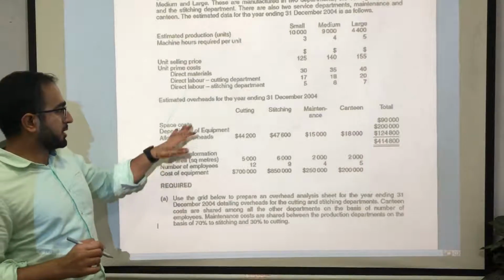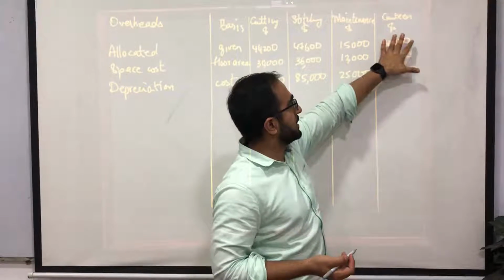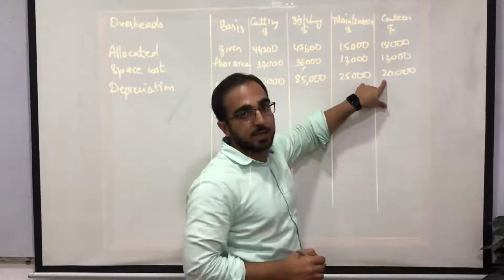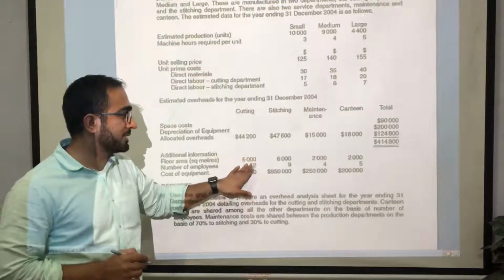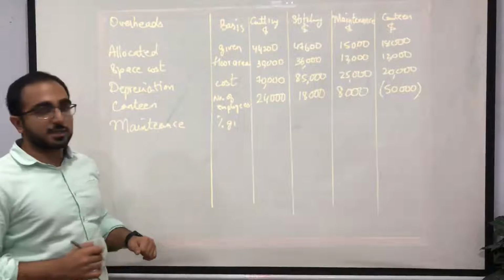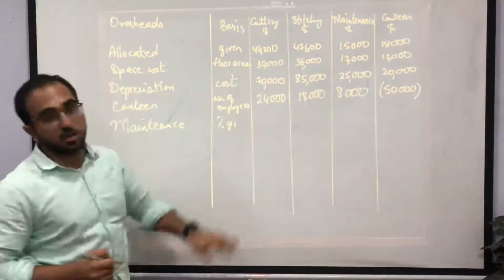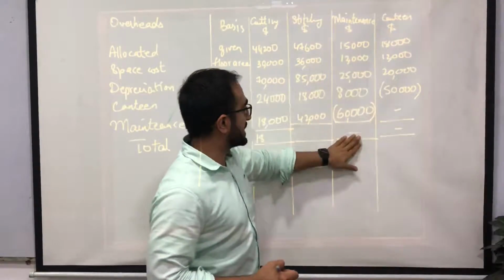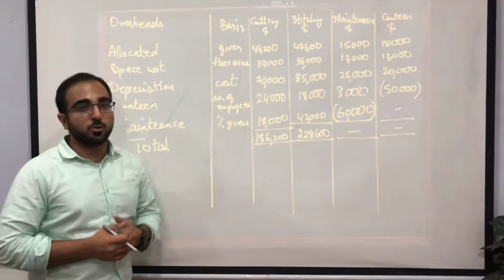Accounting for overheads 2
AS level accounting